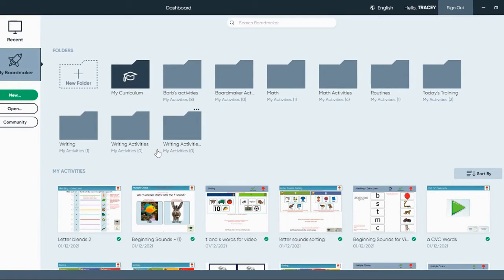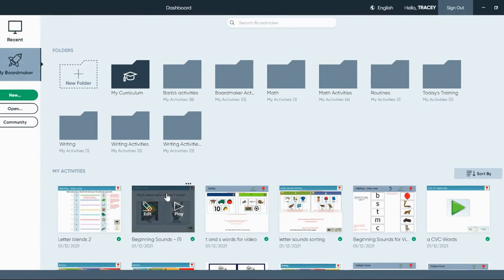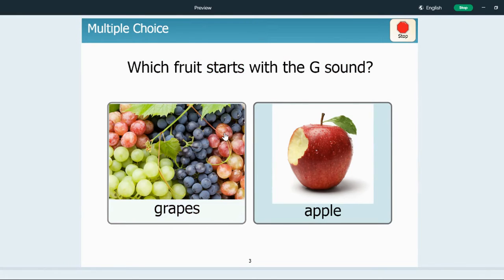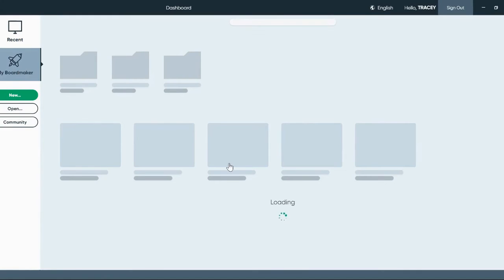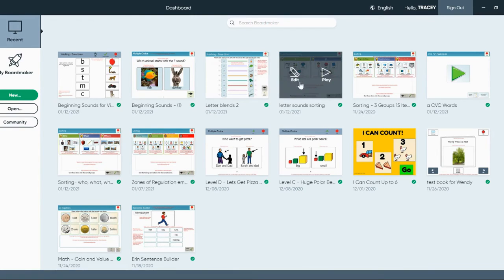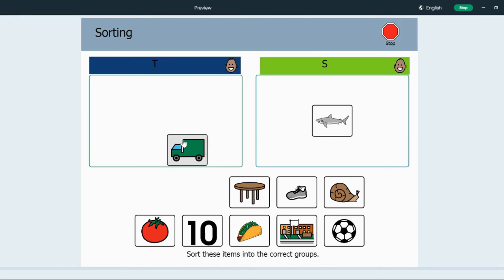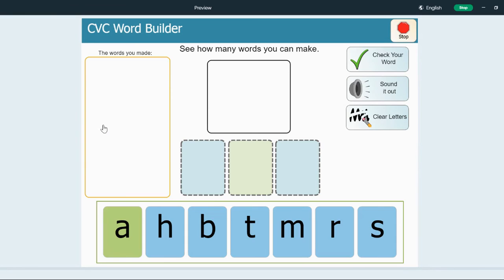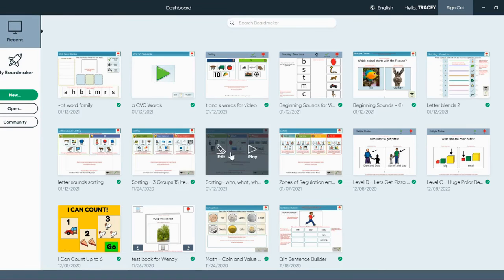Boardmaker 7 Reading Skills Activities